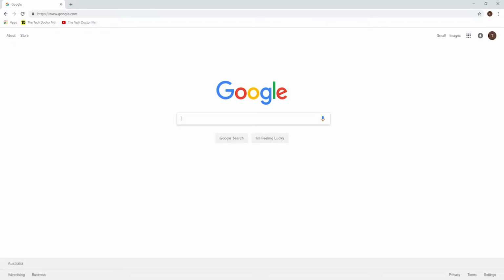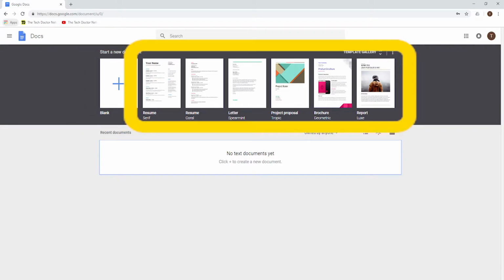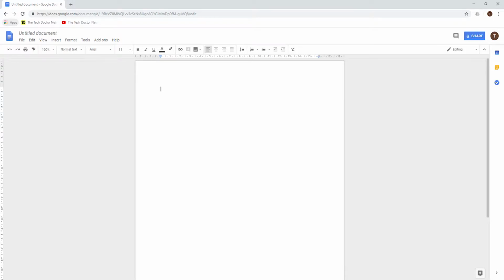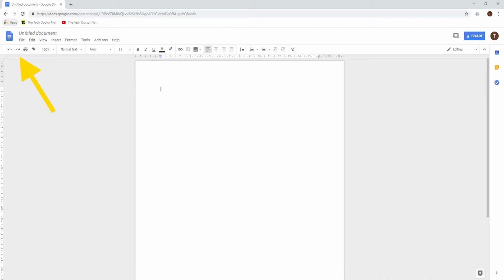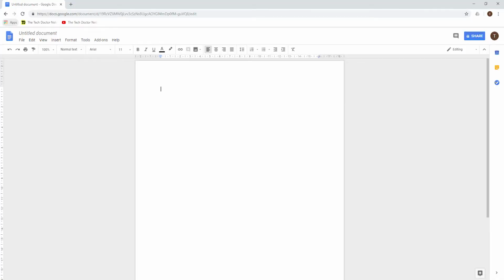038: Writing in the Cloud: Google Docs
In this episode, we introduce you to Google Docs, the cloud-based Word Processor. We also cover some of the basics of what a word processor is, why you might use it and some of the main features.